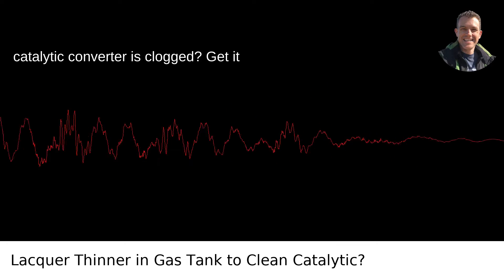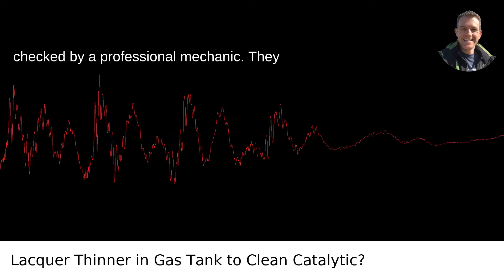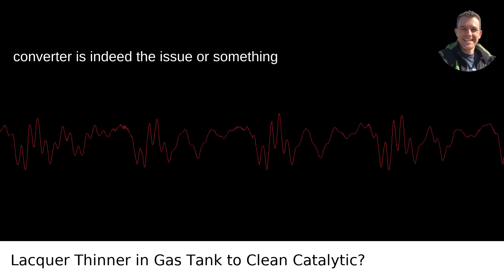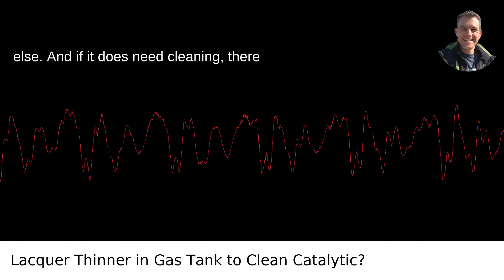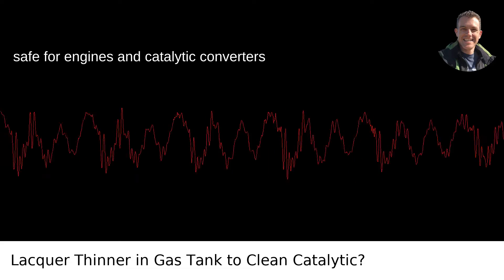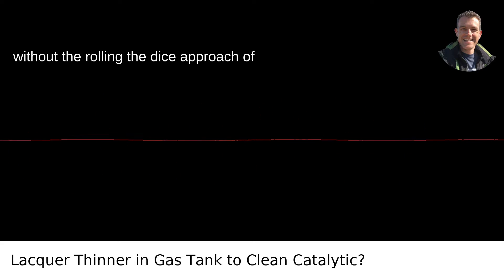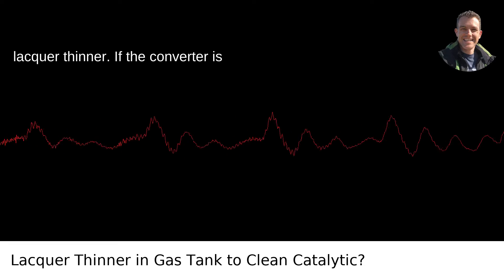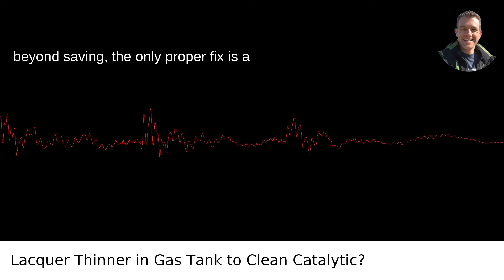Is It Safe To Put Lacquer Thinner In Your Gas Tank To Clean Out Your Catalytic Converter?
I answered this question on Quora My video answer to the question: Is It Safe To Put Lacquer Thinner In Your Gas Tank To Clean Out Your Catalytic Converter?